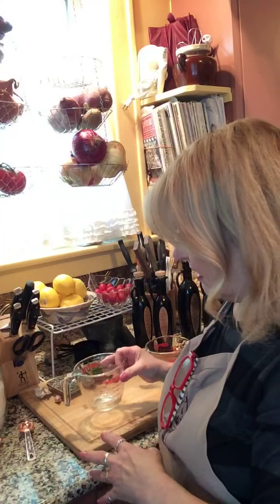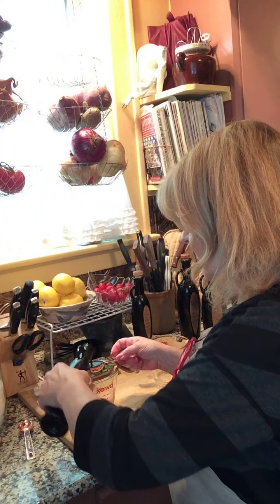Balsamic Vinaigrette variations 5 13 21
These two basic balsamic vinaigrettes can be dressed up to create a variety of flavor profiles. We used our Balsamico di Modena IGP Bronzo with our Hojiblanca EVOO for a traditional variety and our Condimento Bianco with our Arbequina EVOO for a lighter variation.